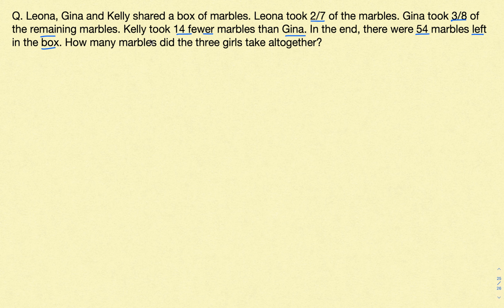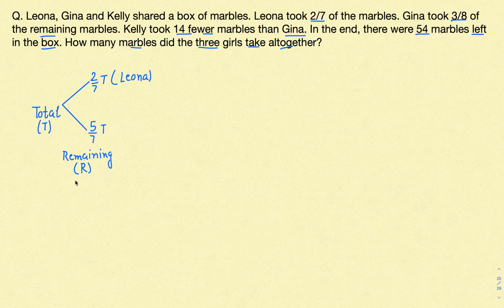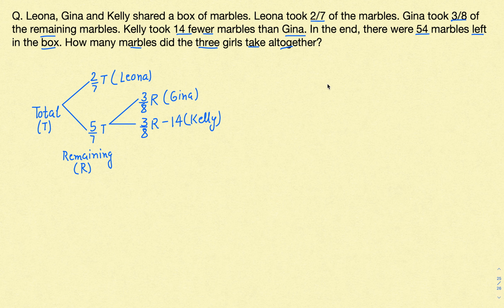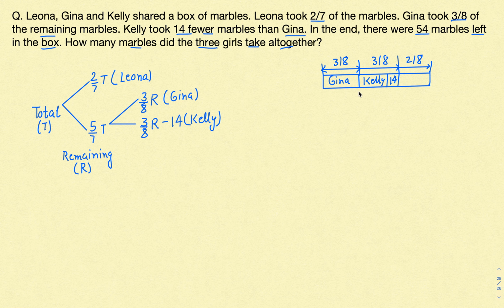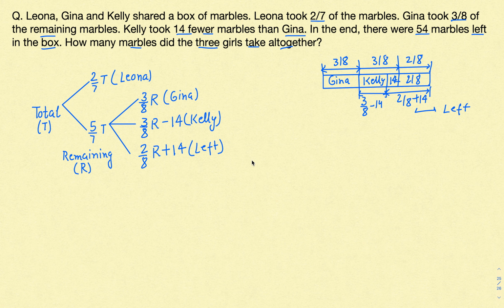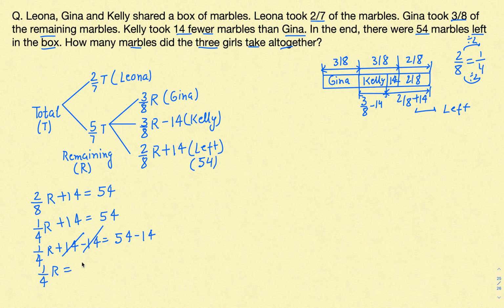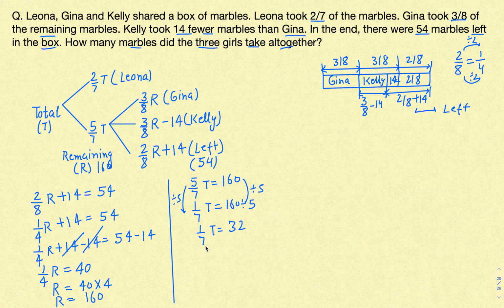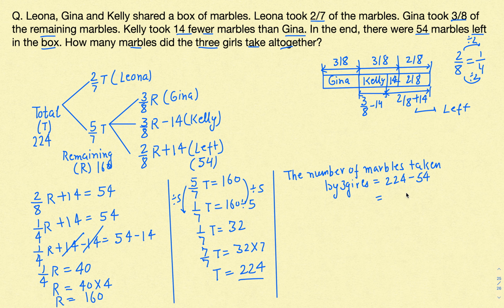Chapter 02-Fraction-025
Primary5 Singapore Mathematics Syllabus - Branching Method